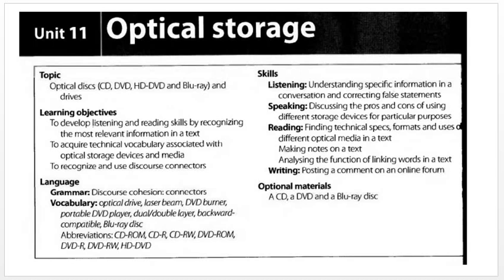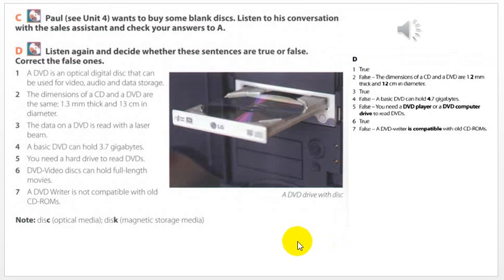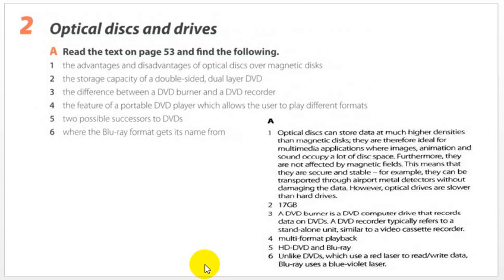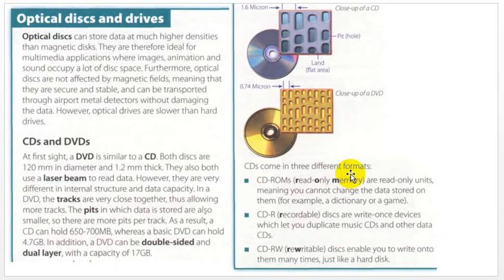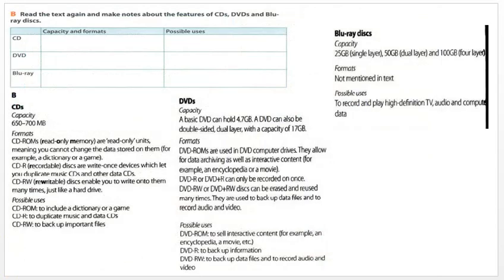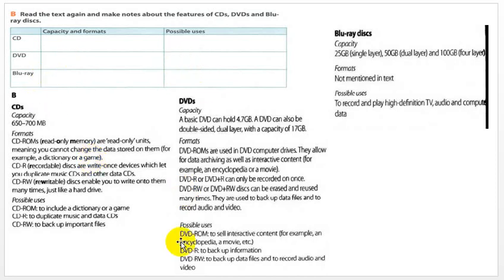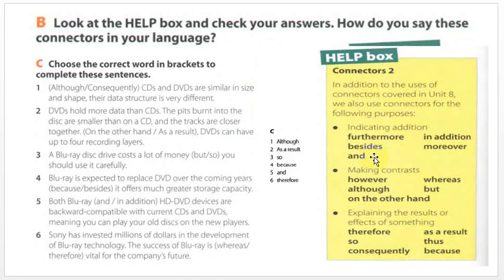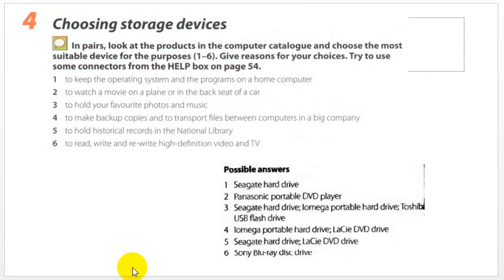lesson 11 unit 11 infotech English